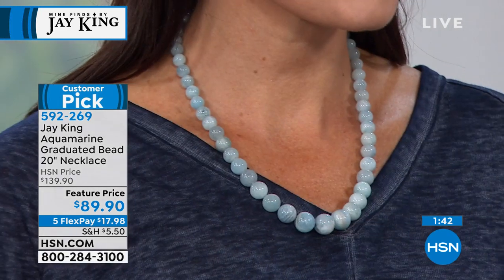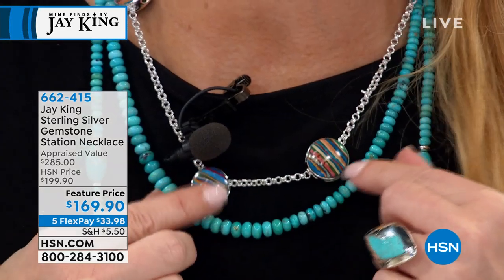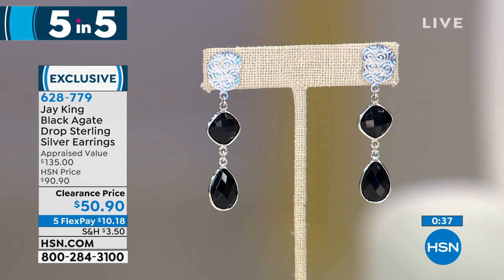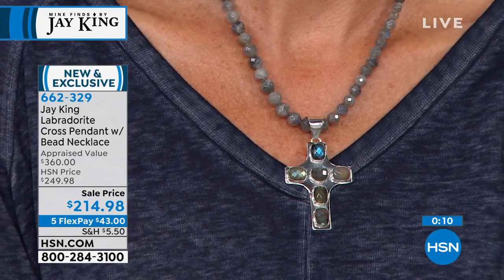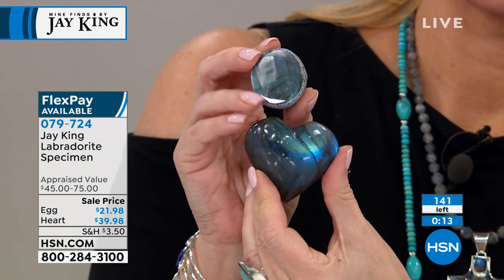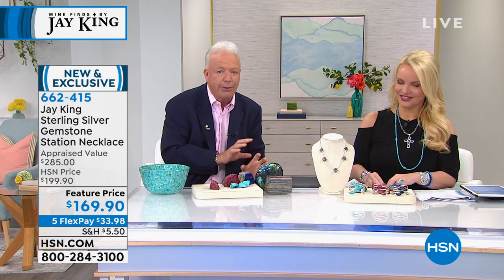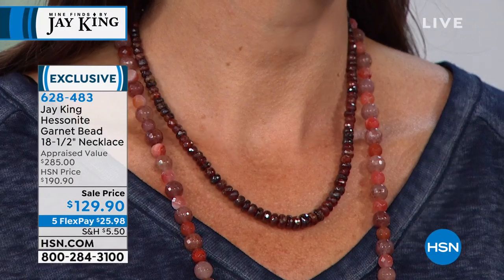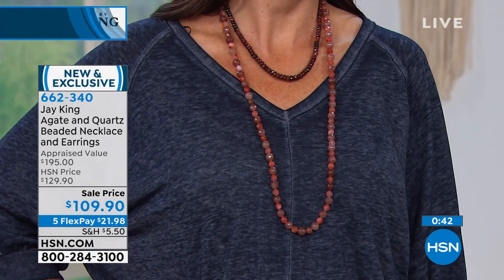HSN | Mine Finds By Jay King Jewelry 05.17.2019 - 02 PM